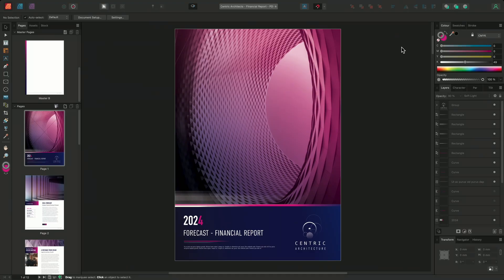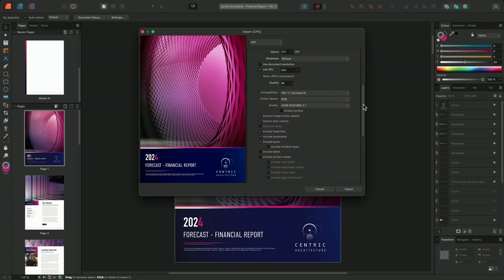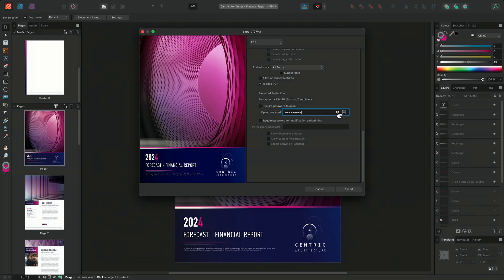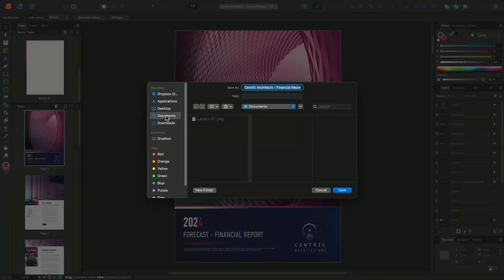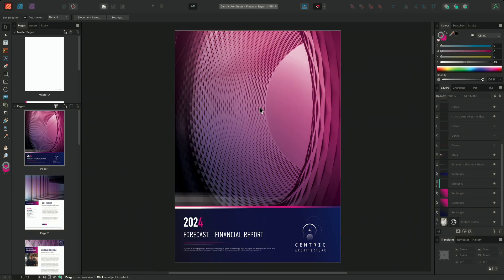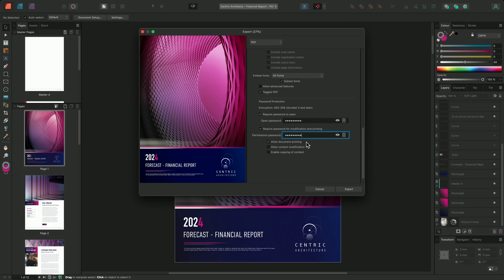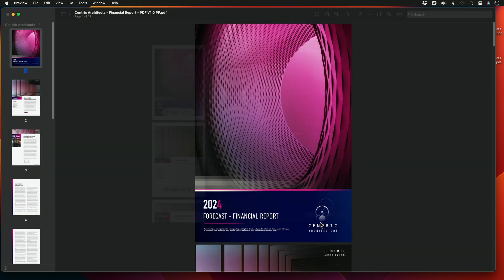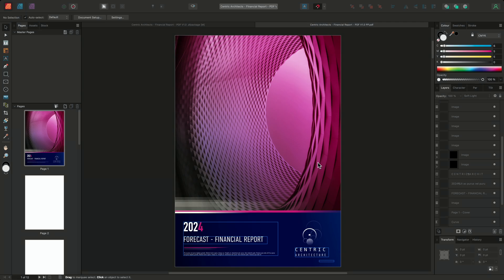PDF Password Protection (Affinity Publisher)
Discover how to password protect PDFs exported from Affinity Publisher, including restricting operations such as printing and editing.